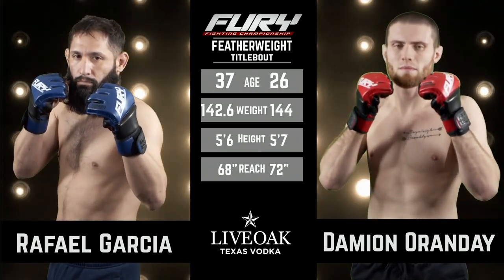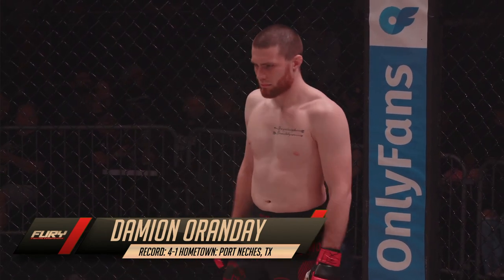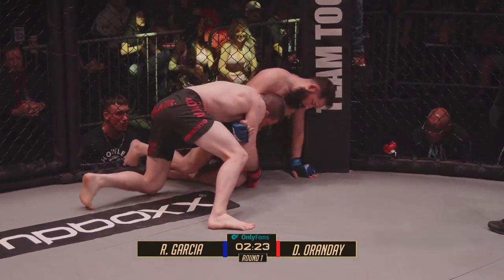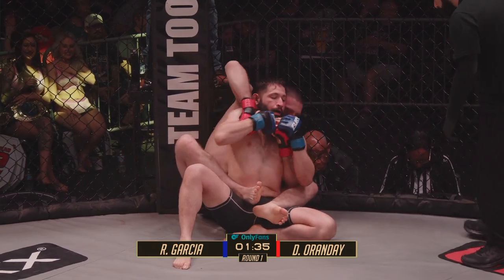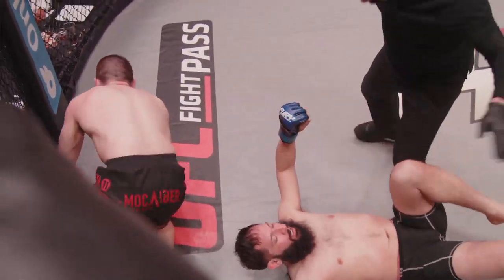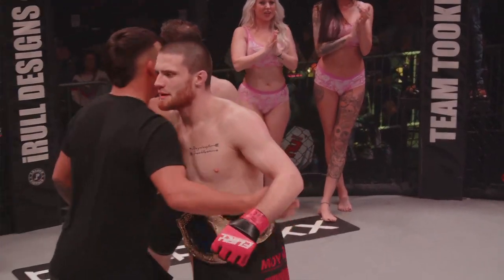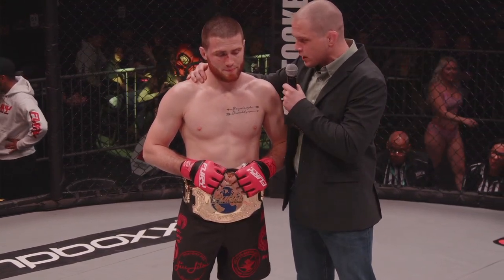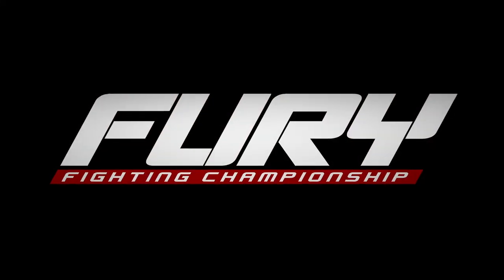Fury AS 51 Rafael Garcia vs Damion Oranday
Fury Amateur Series # 51 from Houston, TX  Fury AS showcases upcoming Amateur who are working their way up the Fury ladder to the UFC.

               FIGHT INFO at furyfc.tv